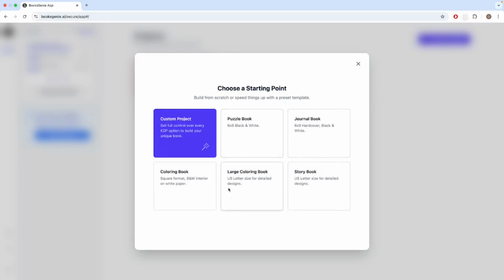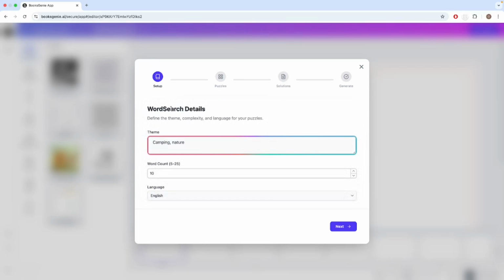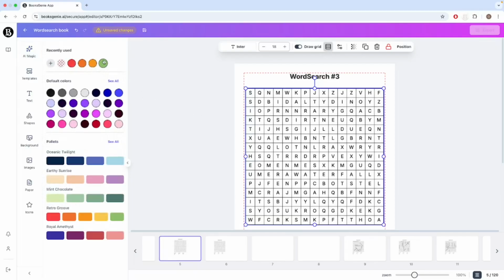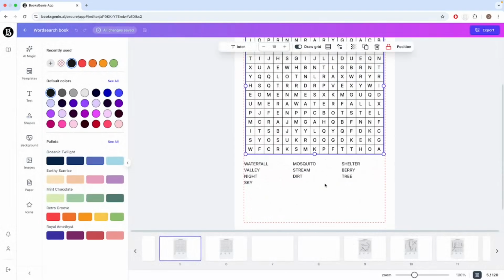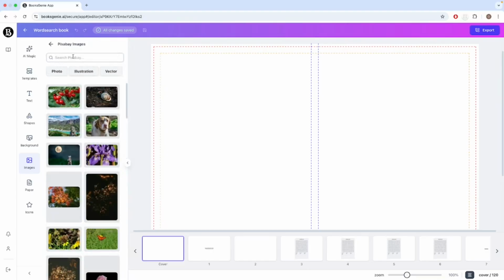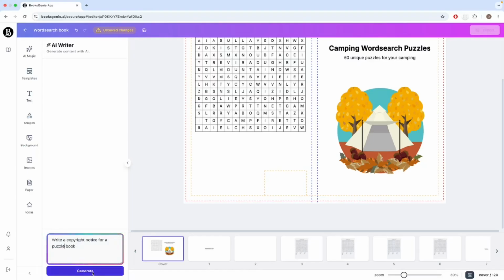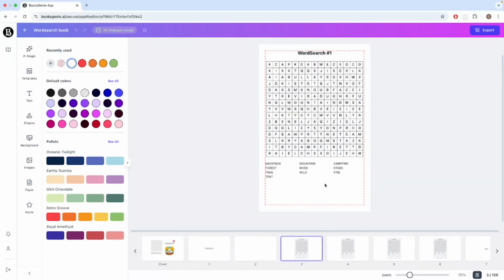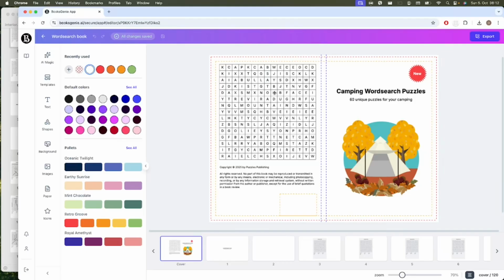Create KDP Word Search Puzzle Books in Minutes with AI (Librava.ai Tutorial)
Ready to build a passive income stream on Amazon KDP? Stop spending hours creating puzzle books manually! In this tutorial, I'll show you how to use Librava.ai to generate a complete, high-quality word search puzzle book in just a few minutes.

We'll go from a simple idea to a print-ready PDF file that you can upload directly to Amazon KDP. This is a game-changer for anyone in the low-content book publishing space. Whether you're a complete beginner or a seasoned KDP publisher, this AI tool will save you a massive amount of time.

* What BooksGenie.ai is and how it works for KDP publishers.
* Step-by-step: Generating a word search puzzle from scratch.
* How to customize your book's trim size, fonts, and layout.
* Creating unique puzzle solutions pages automatically.
* Exporting your final book as a KDP-ready PDF file.

This process is perfect for creating puzzle books for different niches, holidays, languages, and age groups. Imagine creating a whole series of books in a single afternoon!

Learn how to create a word search puzzle book for Amazon KDP using the power of AI. This BooksGenie.ai tutorial is a step-by-step guide to KDP automation. We cover everything from puzzle generation to creating a print-ready interior for your low-content book publishing business. This is a great way to generate passive income in 2025 by self-publishing puzzle books, activity books, and word search books on Amazon. This KDP tutorial for beginners shows you the fastest way to get started.